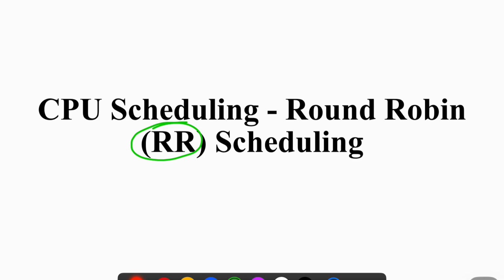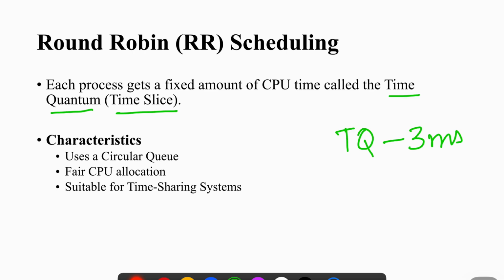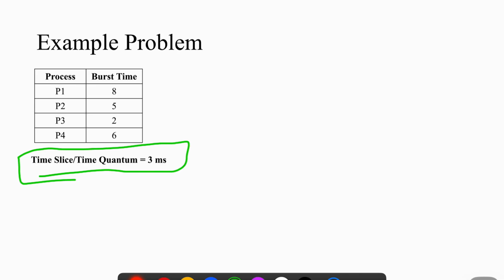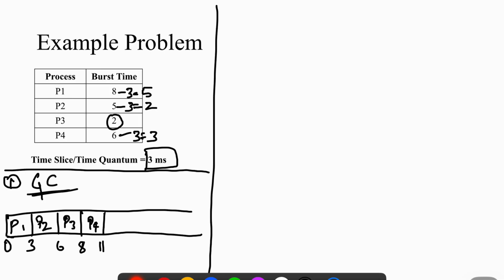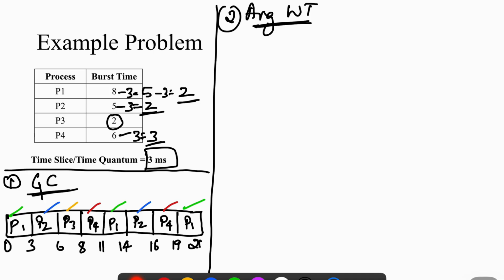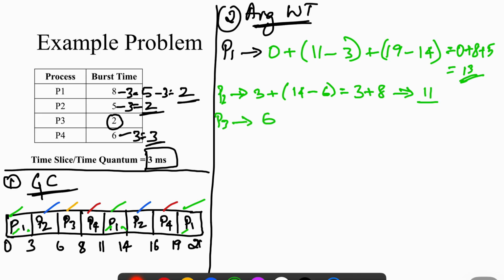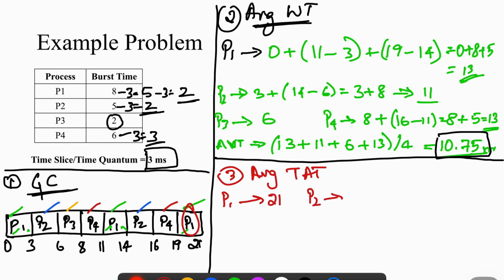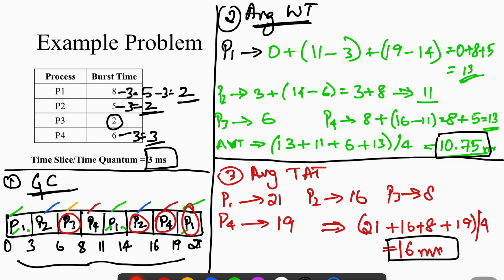Operating Systems | Round Robin (RR) Scheduling Explained | CPU Scheduling Algorithm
In this video, we will learn Round Robin (RR) Scheduling, one of the most widely used CPU Scheduling algorithms in modern operating systems. Round Robin ensures fair CPU allocation by giving each process a fixed amount of CPU time called the Time Quantum (Time Slice).

We'll understand the concept step by step and solve a numerical example using a Gantt Chart and waiting time calculations.

📌 Topics covered in this video:
✔ What is Round Robin (RR) Scheduling?
✔ Time Quantum (Time Slice)
✔ How Round Robin Works
✔ Circular Ready Queue
✔ Numerical Example
✔ Gantt Chart
✔ Waiting Time Calculation
✔ Average Waiting Time
✔ Advantages and Disadvantages of Round Robin Scheduling

🎯 By the end of this video, you will be able to:
• Explain the working of Round Robin Scheduling
• Understand the importance of Time Quantum
• Draw Gantt Charts
• Calculate Waiting Time and Average Waiting Time
• Identify why Round Robin is suitable for Time-Sharing Systems

👨‍🏫 Instructor:
Pavan A C

📚 Suitable for:
• B.E / B.Tech (CSE, ISE, AIML, DS)
• Operating Systems learners
• GATE preparation
• Placement preparation